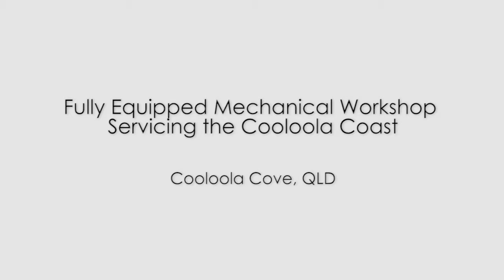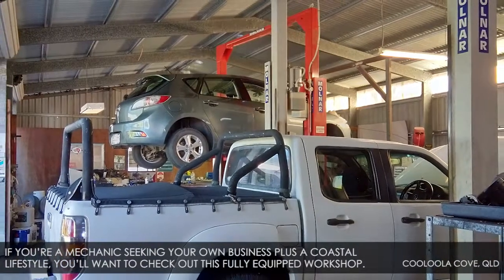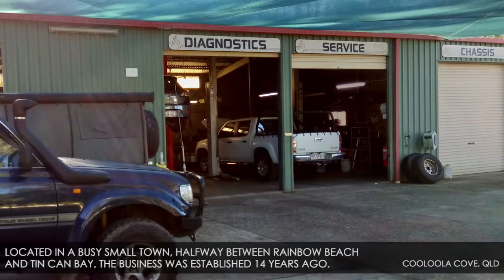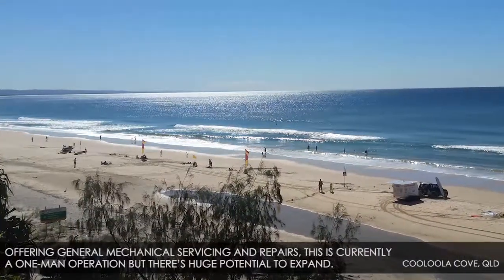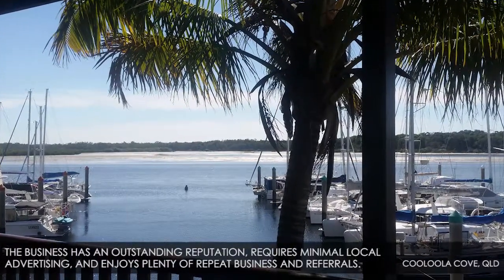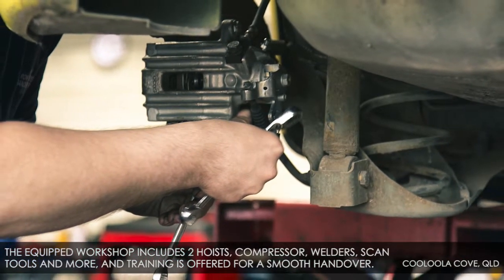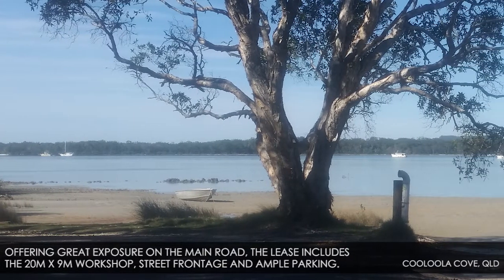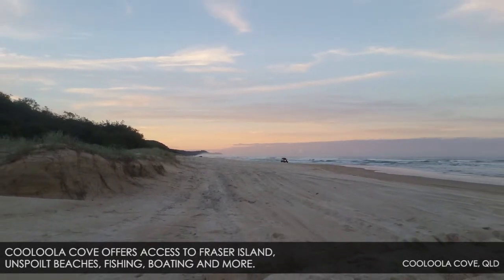Mechanical Workshop servicing the Cooloola Coast– Cooloola Cove, QLD